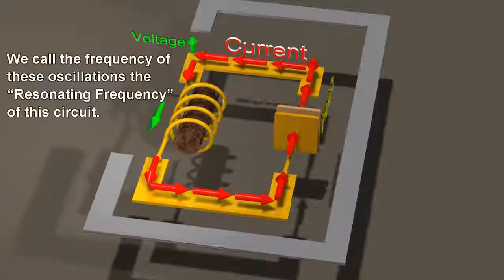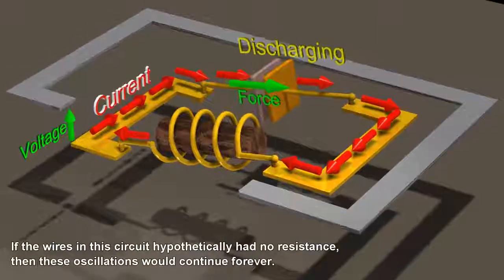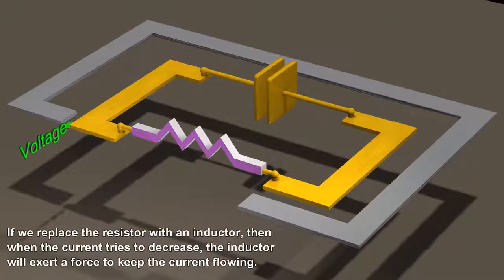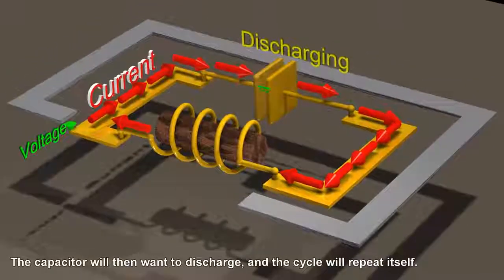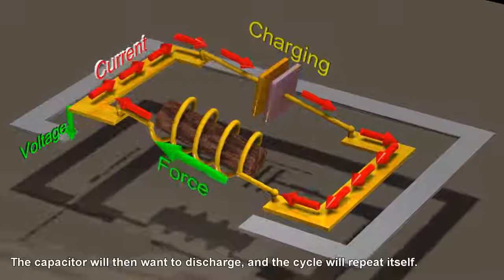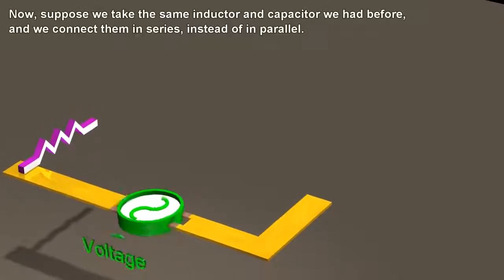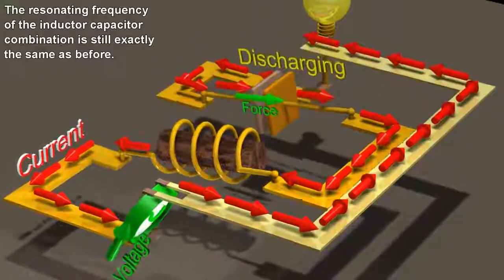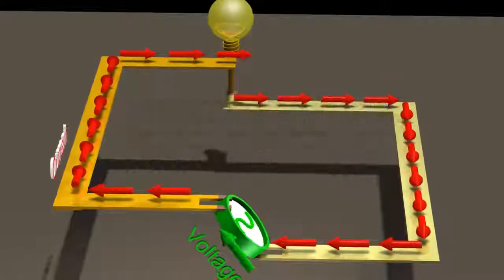Resonance Circuit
Inductor - Capacity Circuit